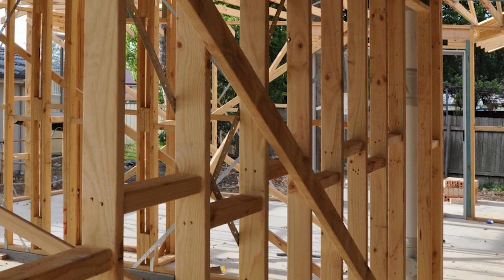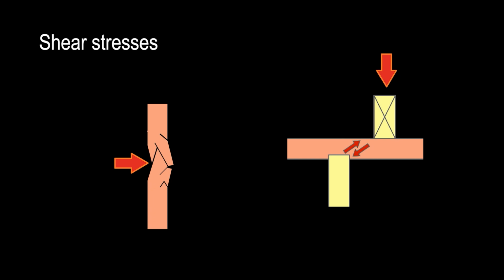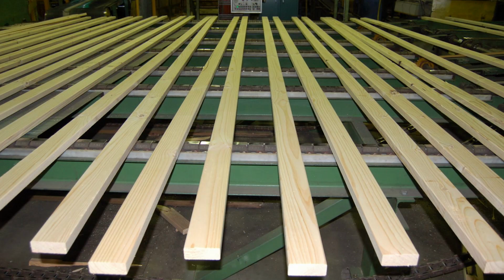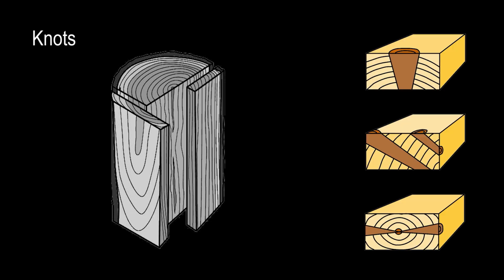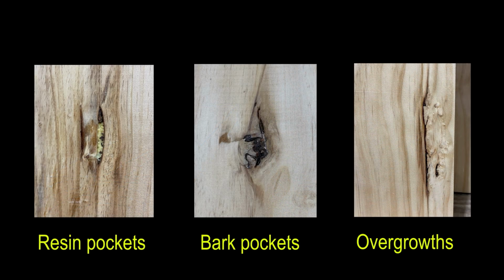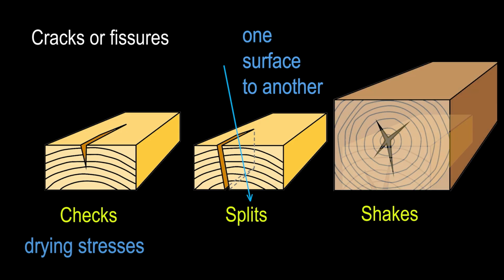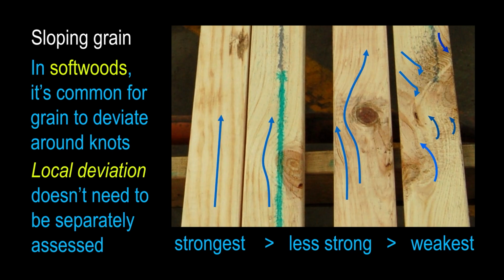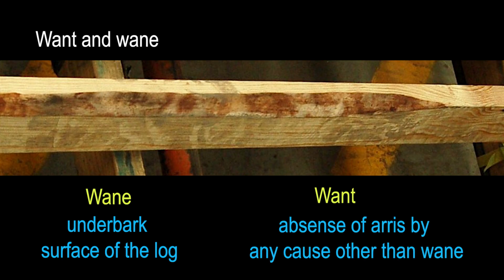Strength-reducing defects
Let’s now look more closely at the main types of strength-reducing defects found in structurally-graded timber. For details on the actual limitations that apply to these characteristics in the visual stress grading standards, follow the links in the next lesson to the various downloadable documents.